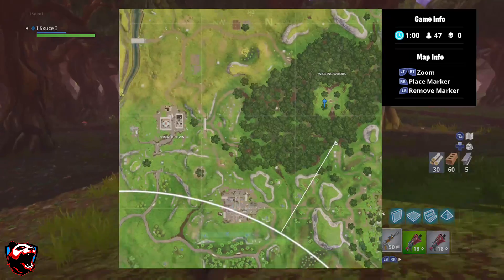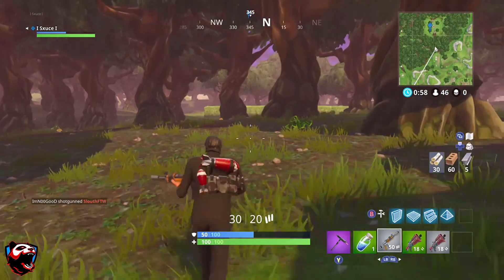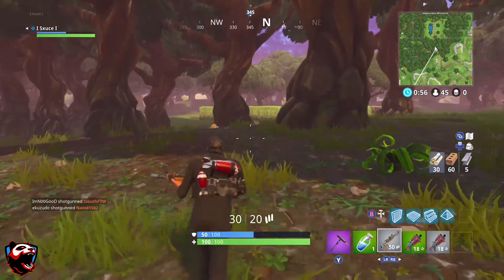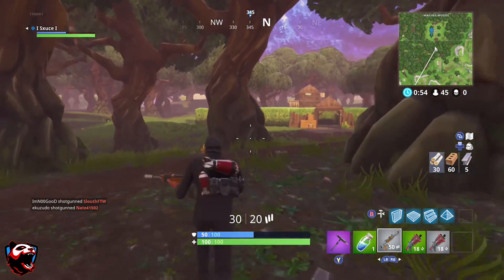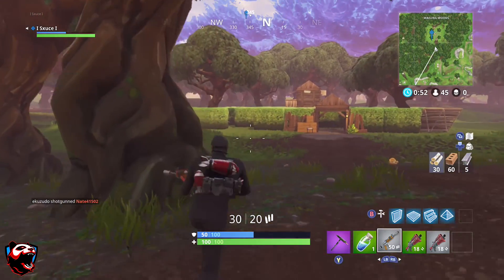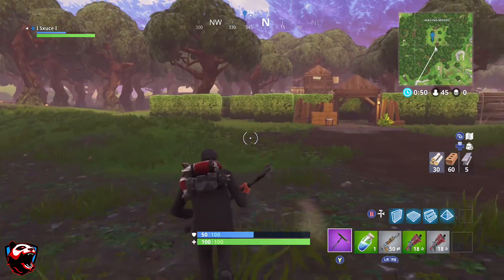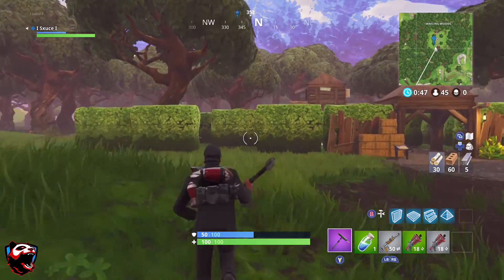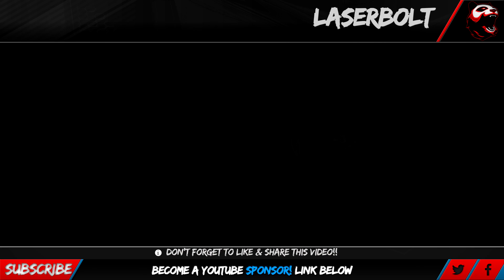Fortnite Battle Royale RETAIL ROW TREASURE MAP LOCATION WEEK 7 BATTLE PASS season 3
Here is how to get Fortnite Battle Royale reatil row treasure map location for week 7 of the battle pass season 3 for weeky 7 token location, follow the fortnite reatail row treasure map location guide to help you find the fortnite wee 7 token and complete one of the week 7 challenge.

*** More Destiny 2 Videos to Watch ***